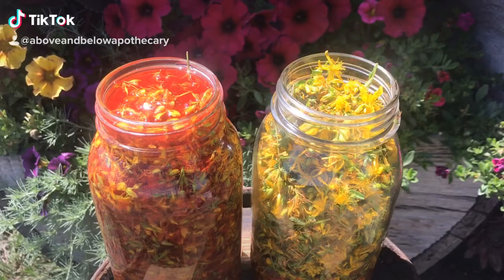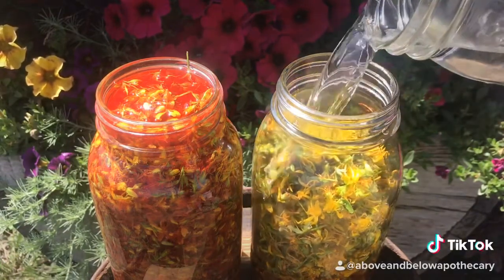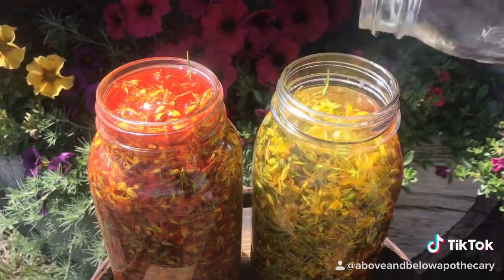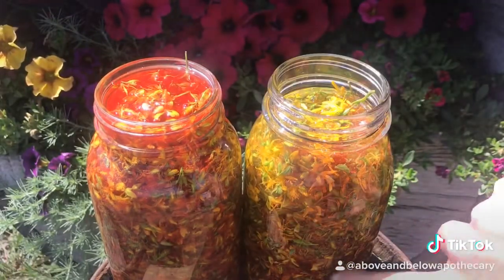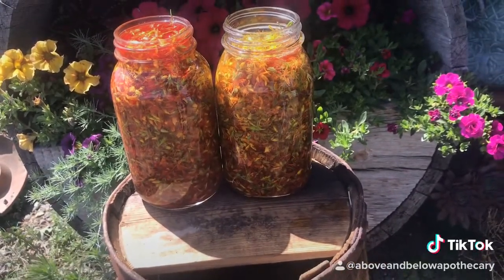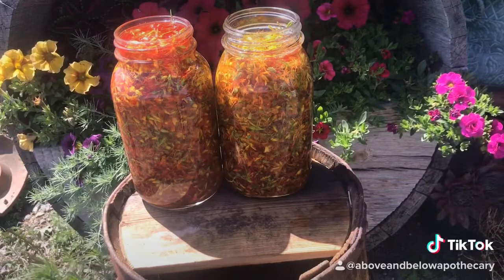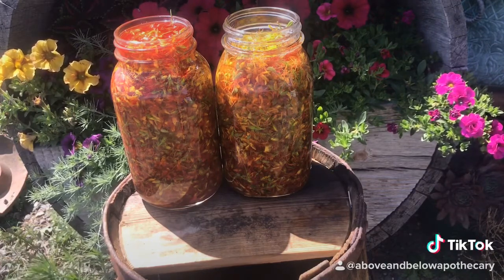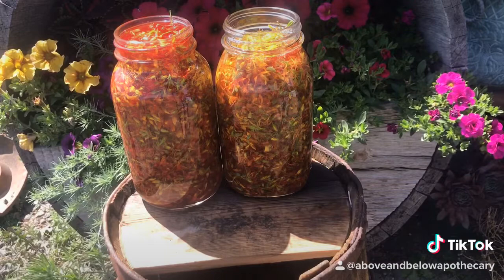Fresh Saint John’s Wort Flowers Turning Red